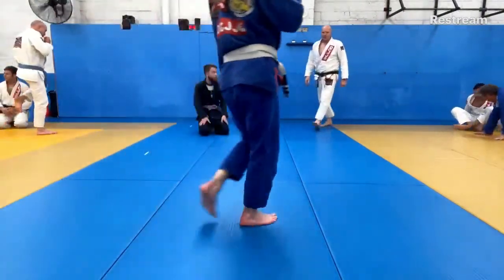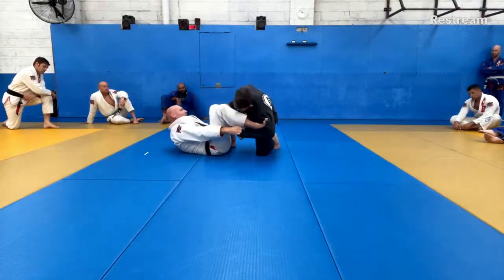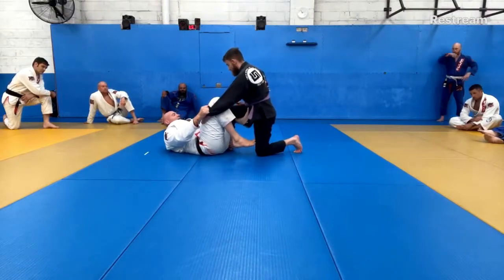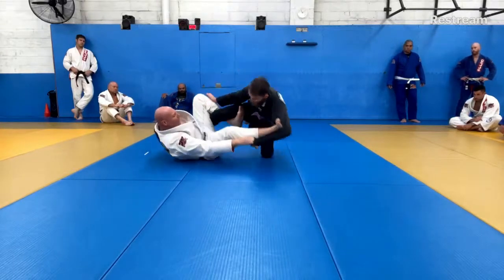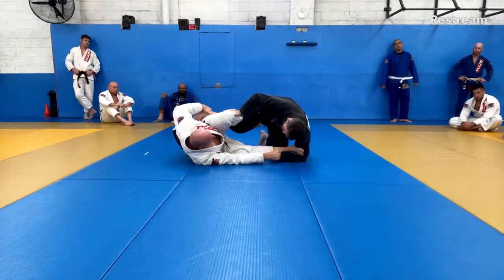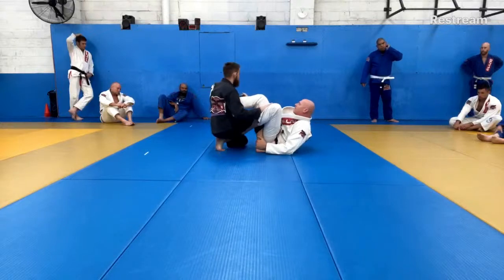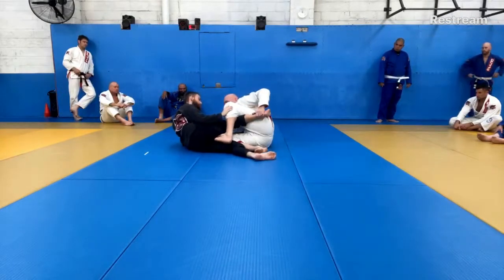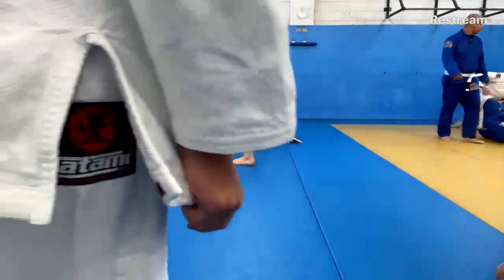DLR spider trip sweep